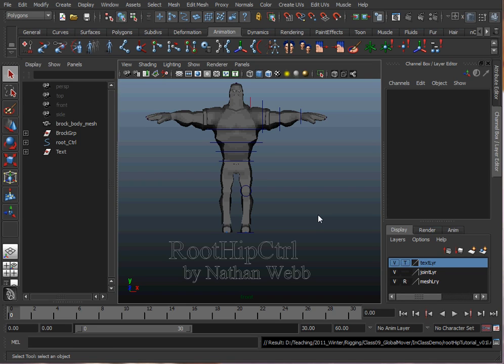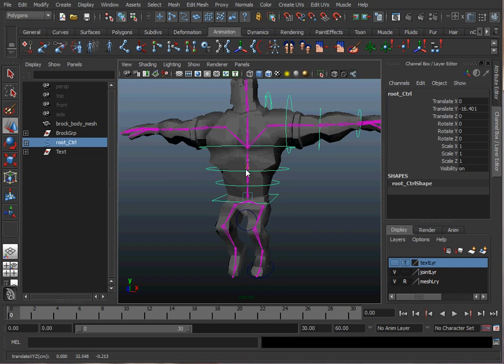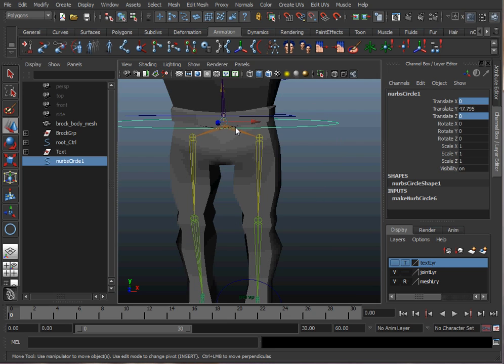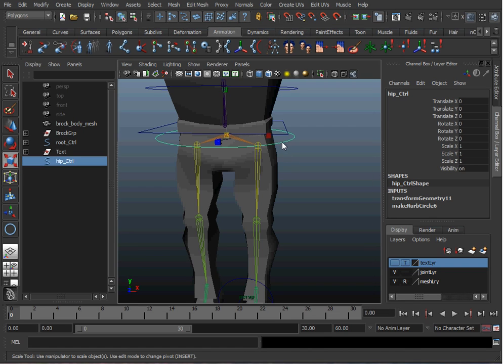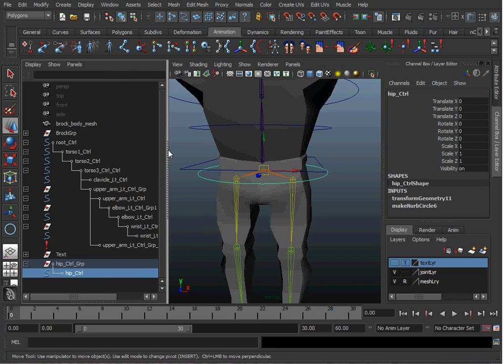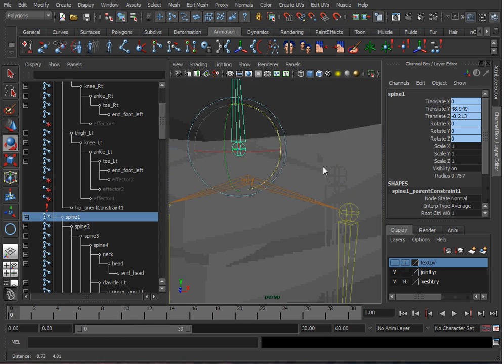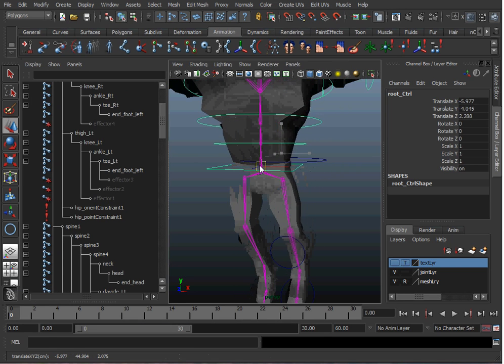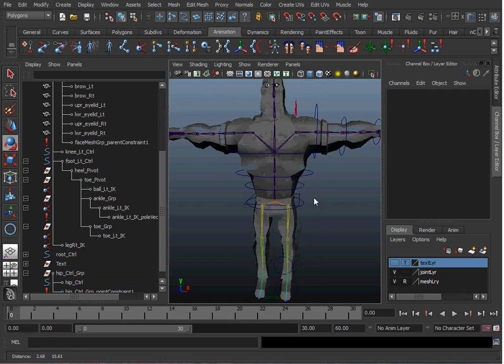Root and hip character rigging in Maya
Simple tutorial on how to setup a root and hip control in Maya using constraints and parenting.  This tutorial assumes that you already know how to use joints, IK, and FK controls on a character.